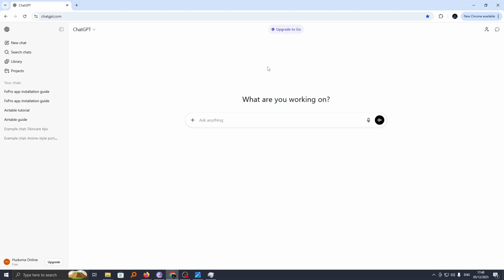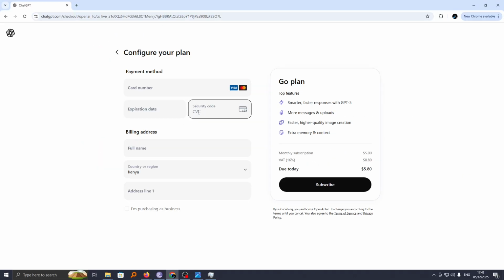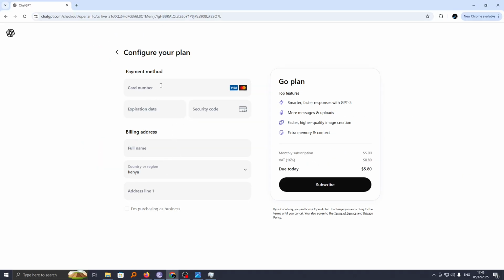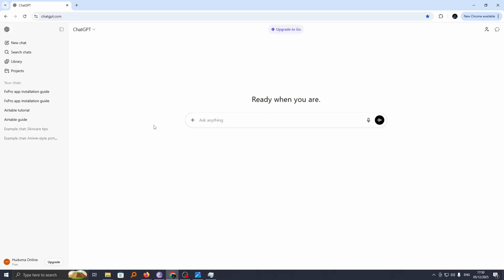How To Fix "Subscription Payment Failed" On ChatGPT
In this video, you’ll learn how to quickly resolve the “Subscription Payment Failed” issue on ChatGPT. We walk through common causes such as incorrect card details, insufficient balance, bank restrictions, unsupported payment methods, and temporary billing verification errors. Follow the step-by-step fixes to successfully complete your ChatGPT subscription payment.